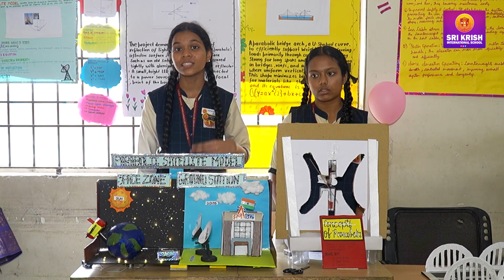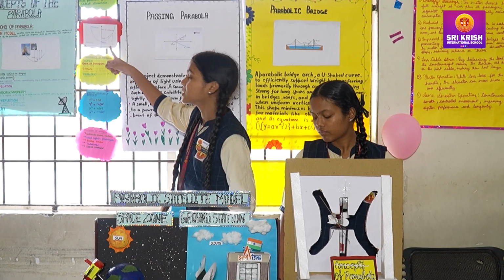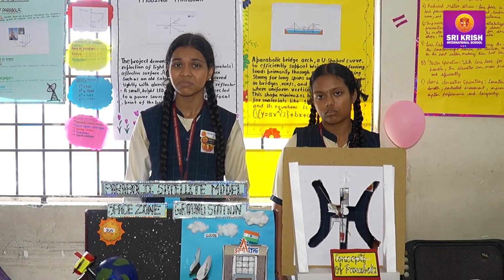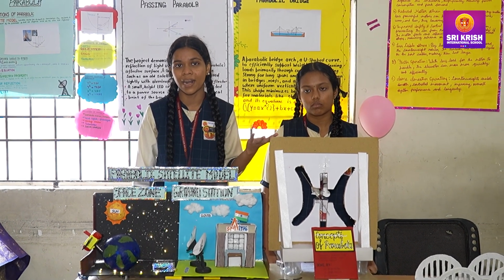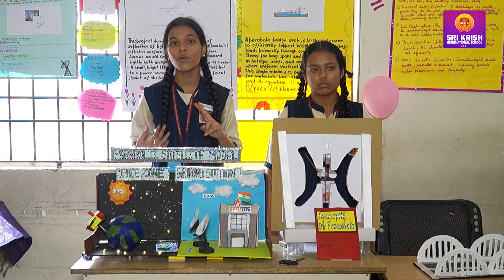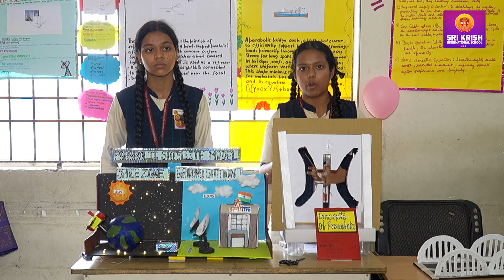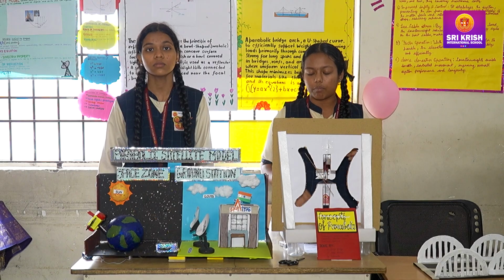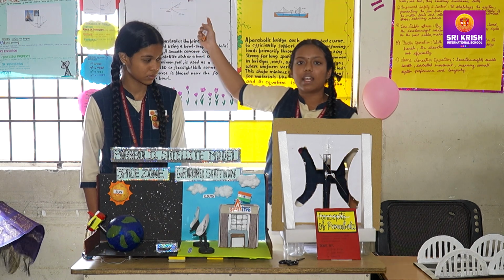Where numbers turn into knowledge.Maths Department live experiment demonstration at Technosium.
Where numbers turn into knowledge.
Maths Department live experiment demonstration at Technosium.

LET EVERY
CHILD SAY,
“YES, I CAN”

Sri Krish International School a leading international school in CHENNAI affiliated to Central Board of Secondary Education (CBSE) for children aged 2 years to 18 years, is premised on the principles of inclusive education where we believe that every child has strengths to build upon, interests to share and experiences to honour. We strongly believe that children’s education should be an enabler to reinvent their innate abilities, hone their skills and build their dreams.

We at Sri Krish International School adopt

* Concept of blended learning that combines Modern,
teacher-to-student lessons

* Concept-based education
with technology as the learning outcomes

TODAY’S CHILDREN ARE
TOMORROW’S LEADERS

FACILITIES

*  SMART CLASSROOMS AFFORDABLE FEE STRUCTURE
* ACTIVITY BASED VALUE EDUCATION
* TRANSPORT FACILITIES WITH GPS TRACKING
* WELL EQUIPED LABS FOR ICT, PHYSICS, MATH, CHEMISTRY, BIOLOGY,  LANGUAGE & ROBOTICS

SKI GROUP OF
INSTITUTIONS
Kovur | Angadu | Rathinamangalam

Kovur
1/191 A, Rajiv Gandhi Nagar,
Kundrathur Main Road,
Kovur, Chennai -600128.
Tamil Nadu, India.

Angadu
1/85, Bajanai Koil Street,
Angadu, Redhills, Chennai - 600 067.
Tamil Nadu, India.

Rathinamangalam
No-155/2A2, Kanniamman Nagar,
Rathinamangalam, Chennai, Tamil Nadu 600127